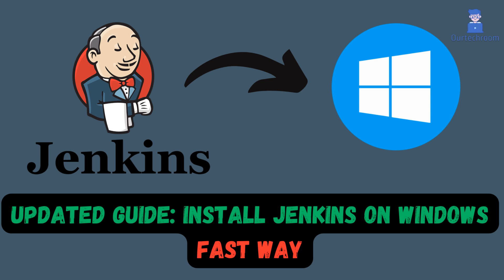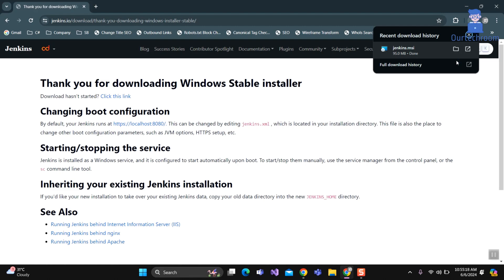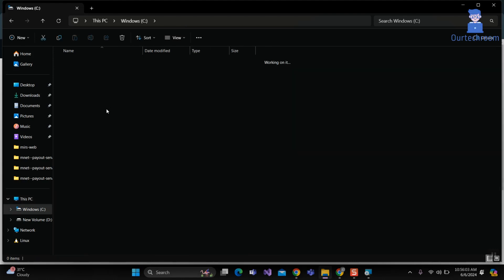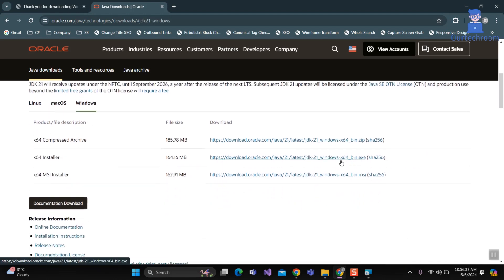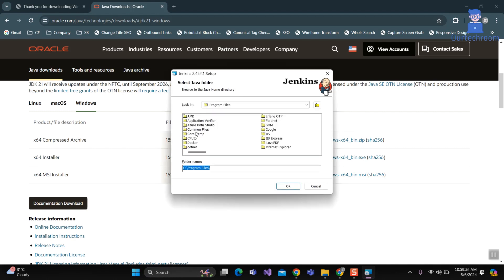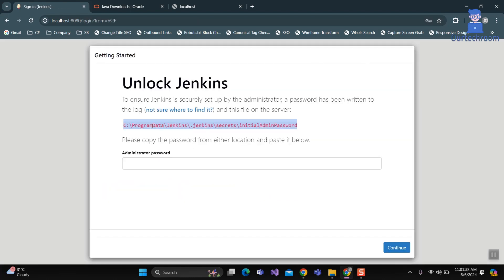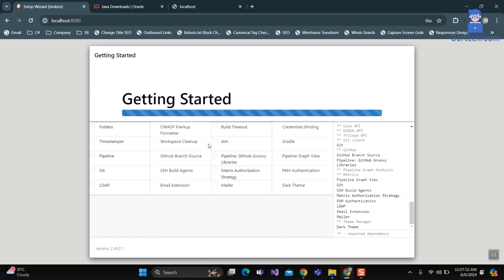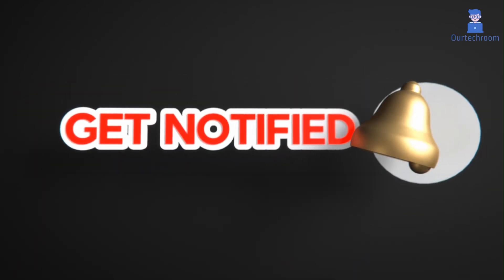Install Jenkins on Windows Fast Way (2024 Update!)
Welcome to the new guide for installing Jenkins on Windows! In this video, we'll walk you through the steps necessary to get Jenkins up and running on your Windows system. Whether you are new to Jenkins or need a refresher, this article will help you set it up fast and easily.

In this video, you will learn:
1. How to download Jenkins for Windows
2. Installing Java Development Kit (JDK) required for Jenkins
3. Step-by-step installation of Jenkins on Windows
4. Initial Jenkins setup and configuration
5. Running Jenkins as a Windows service